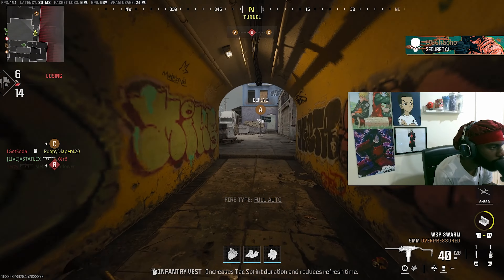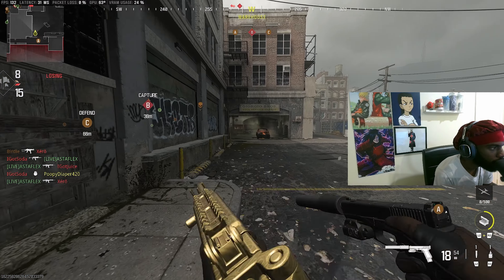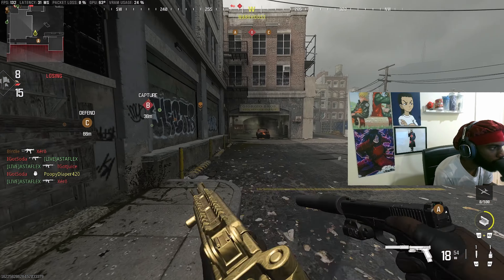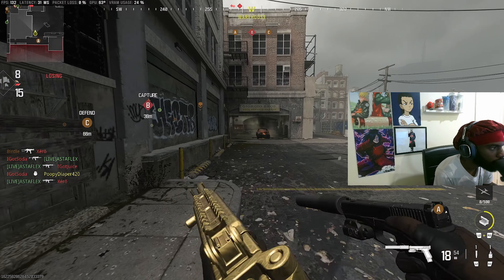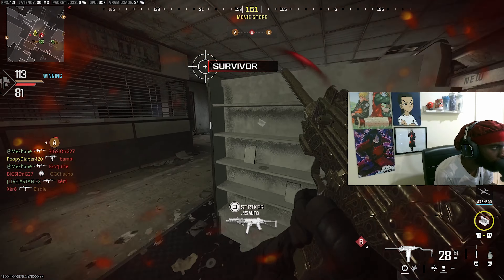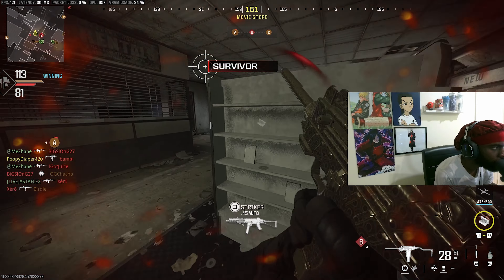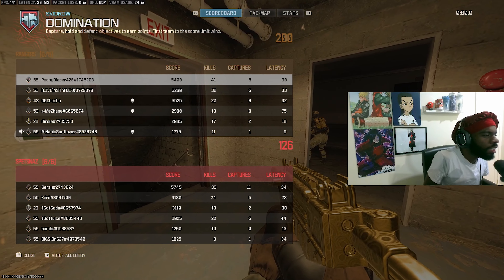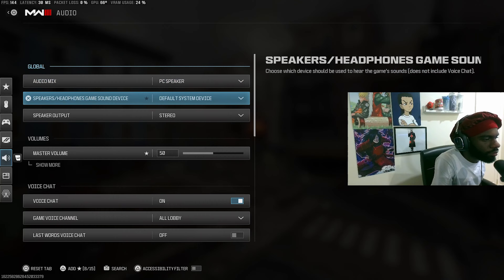THE WSP SWARM is INSANE ON MW3 (BEST WSP SWARM CLASS SETUP)